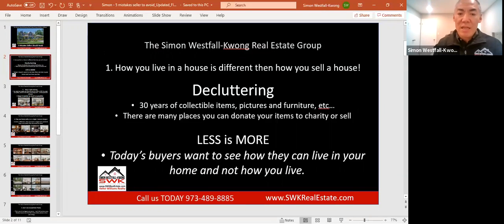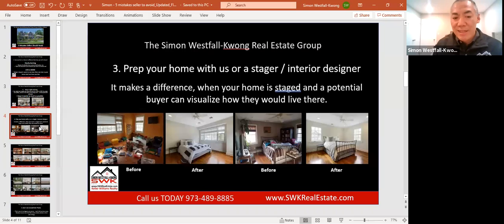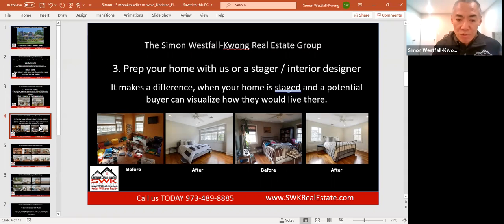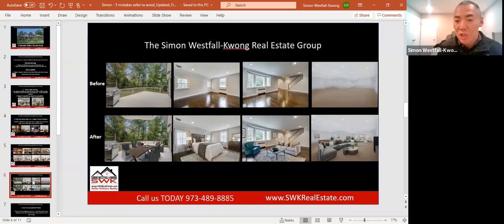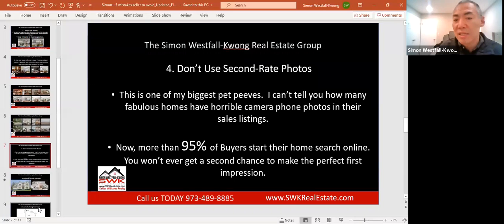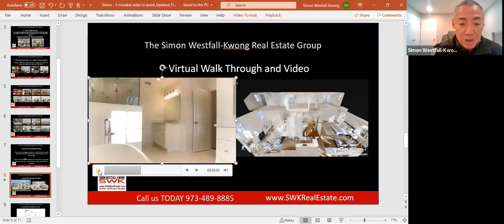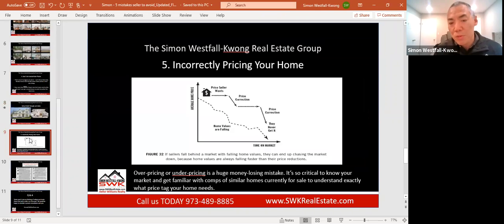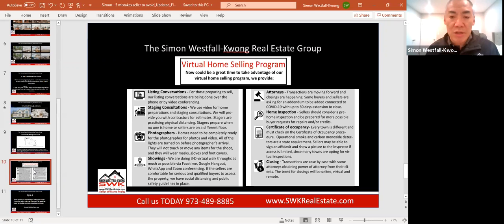5 Mistakes to avoid as a Seller in Today's Market in New Jersey | New Jersey Real Estate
Don't let common pitfalls hinder your selling success in New Jersey's dynamic real estate market.

This informative session uncovers the top five mistakes sellers often make in today's market and provides practical solutions to avoid these errors in the buoyant real estate landscape of New Jersey.